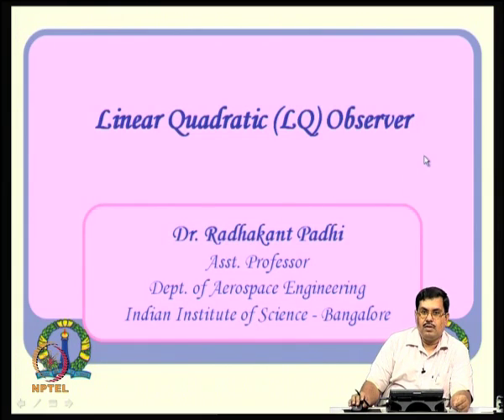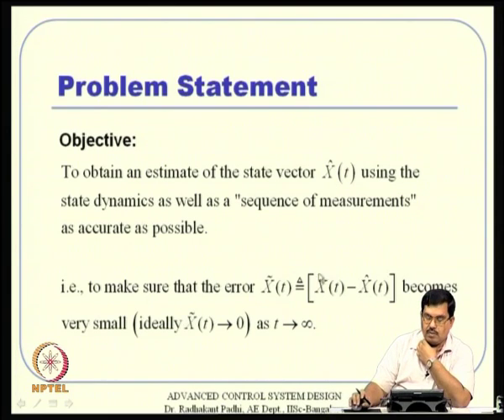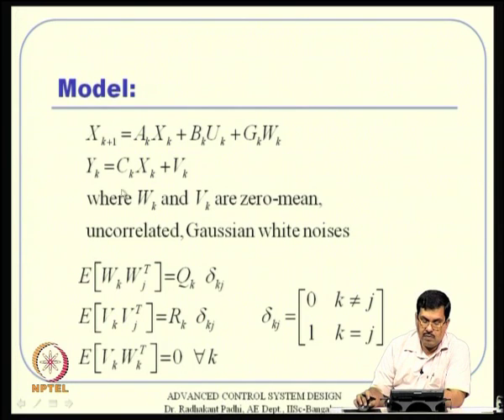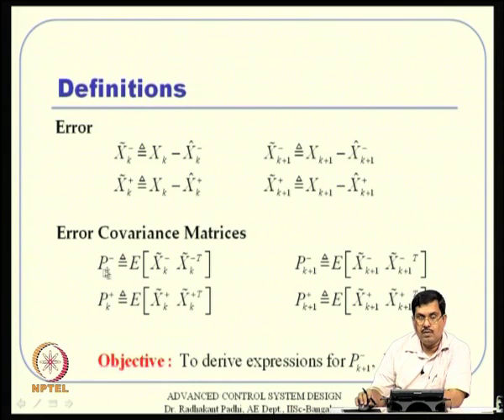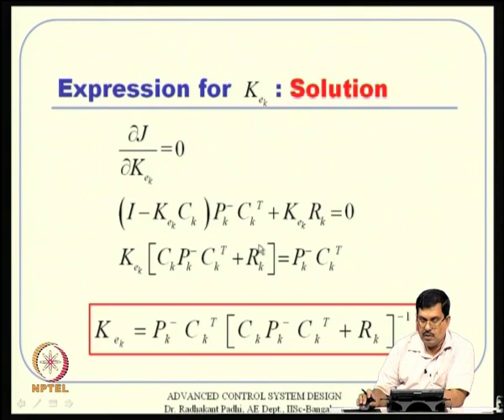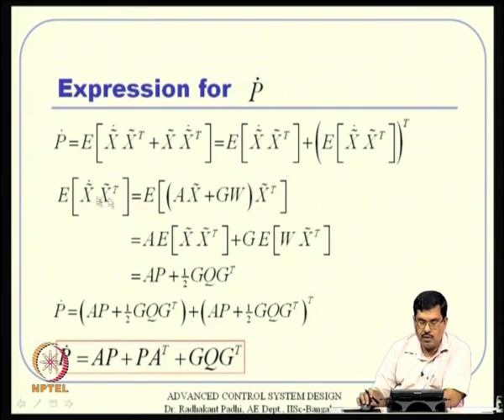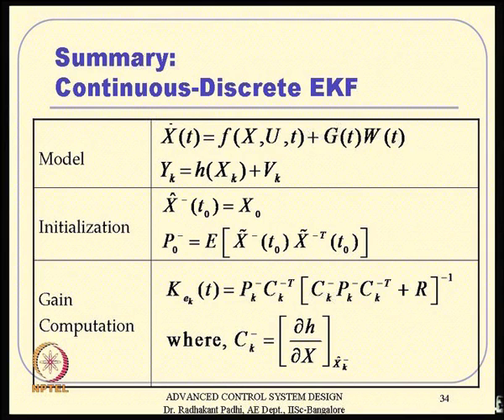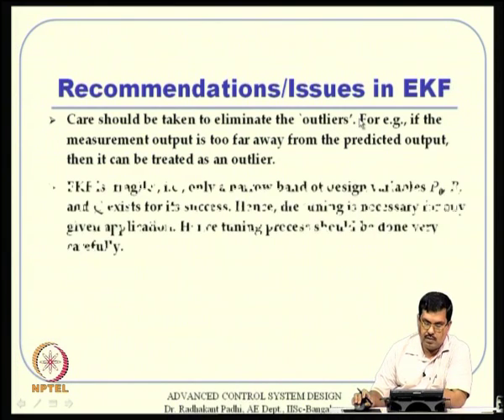Mod-15 Lec-40 An Overview of Kalman Filter Theory